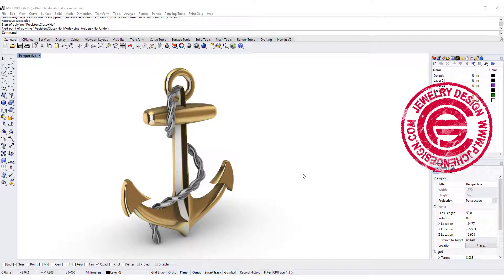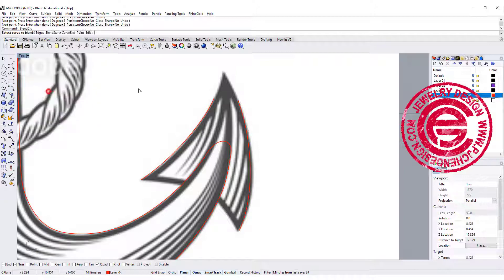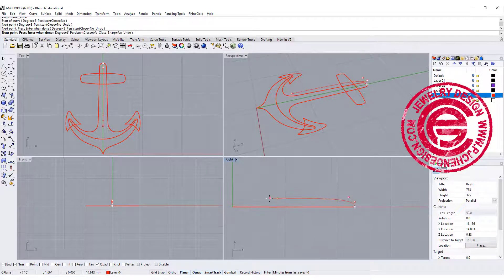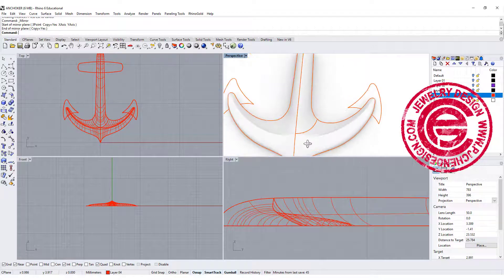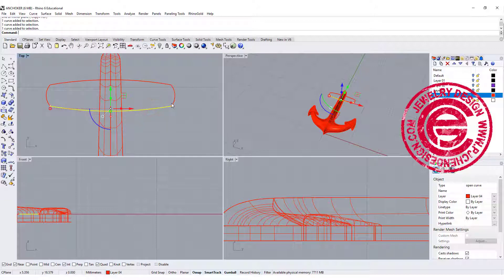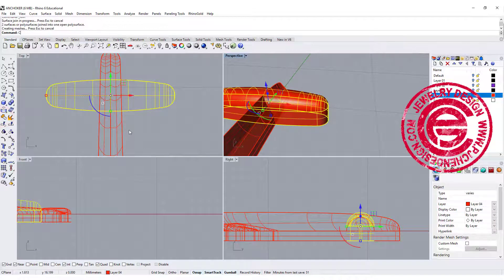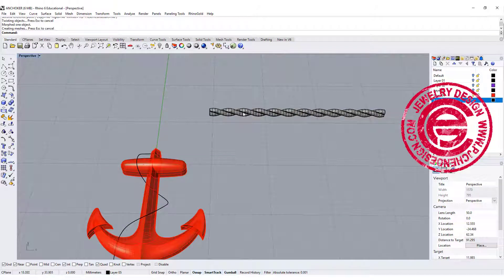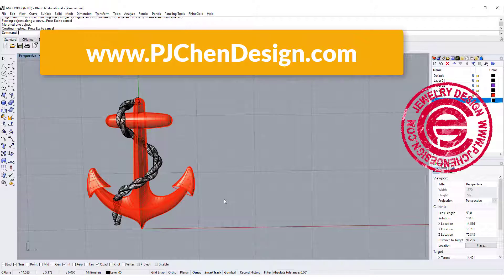Boat Anchor Pendant 3D Modeling in Rhino 6: Jewelry CAD Design Tutorial#109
In this tutorial, I will discuss the rope flowing and surface editing for this anchor pendant 3D model in Rhino 3D.